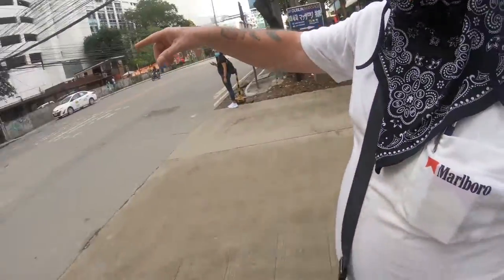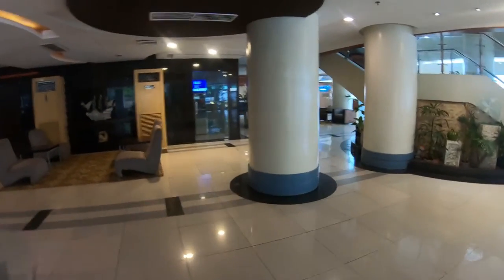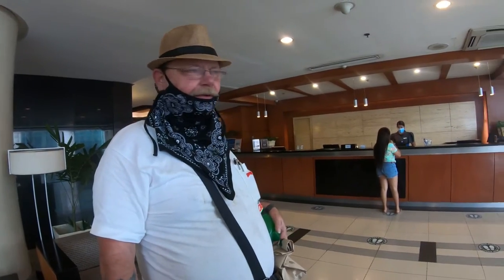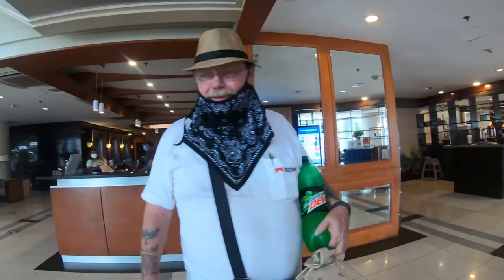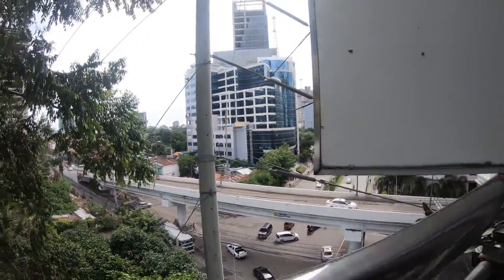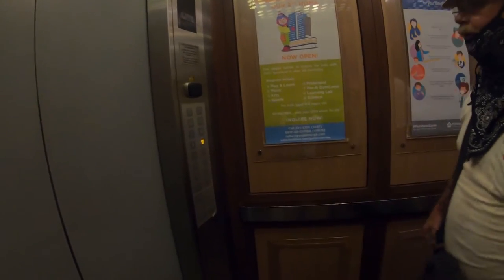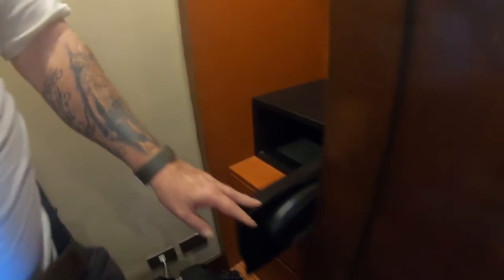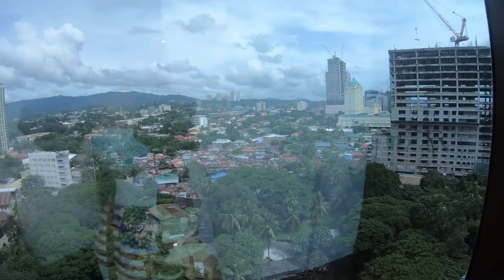Parklane International Hotel Review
This is one of the approved quarantine hotel in (Cebu, Philippines) we stayed coming from the US. We got our swab test results less than 24 hours. But we stayed here for 4 days since we have some errands to do like: Dental consultation or checking up with the double cab.

It had all the amenities that we want like :swimming pool & gym. During our quarantine food was delivered in our room. No buffet for breakfast due to the pandemic. Overall, it was a good experience.